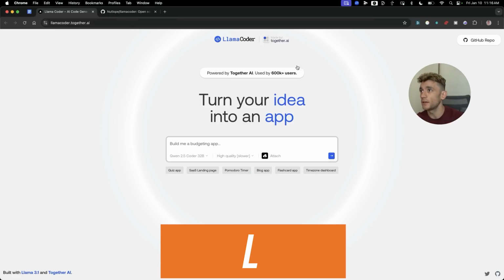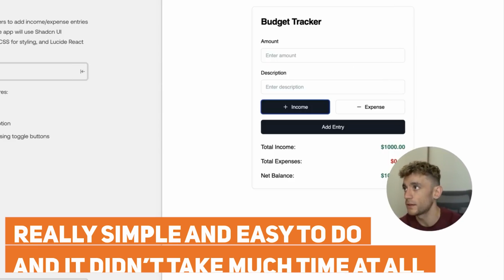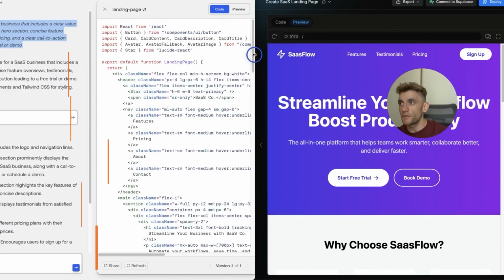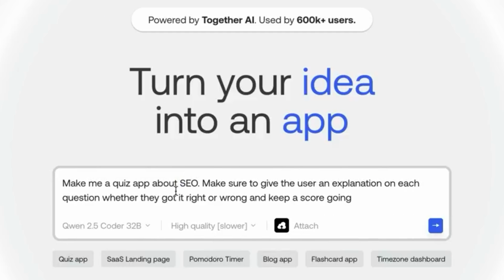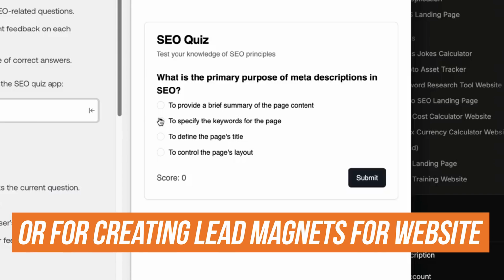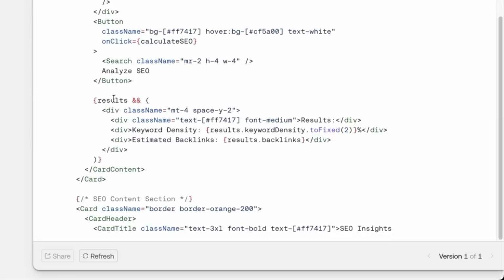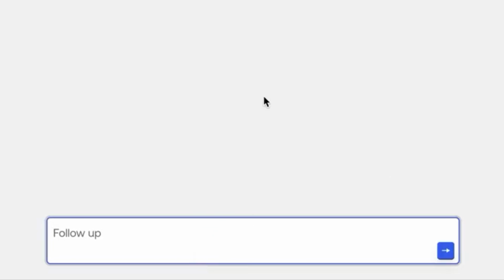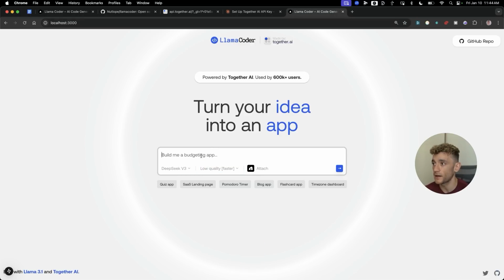NEW Llama Deepseek Coder V3 is INSANE (FREE!)